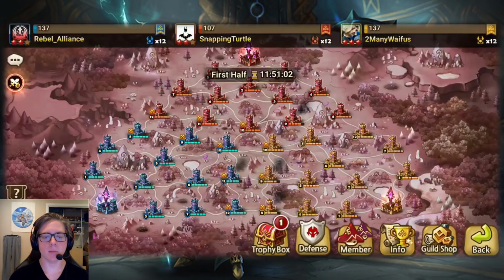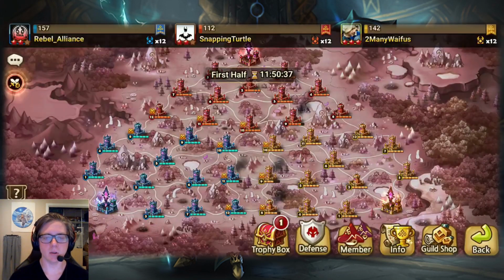G3 Siege: Rebel_Alliance vs 2ManyWaifus vs SnappingTurtles - Summoners War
0:00 Frontline Defenses
0:29 Zenobia Shaina Clara W
1:27 Zenobia Shaina Martina W
1:58 Zernobia Deva Clara W
2:37 Martina Shaina Triana 1 L
3:27 Martina Shaina Triana 1 W
4:08 Martina Shaina Hwadam 1 W
4:45 Martina Shaina Hwadam 2 W
5:28 Martina Shaina Triana 2 L
6:07 Sylvia Shazam Fermion W
7:42 Geldnir Vigor Theomars W
8:55 Final Score & Contribution